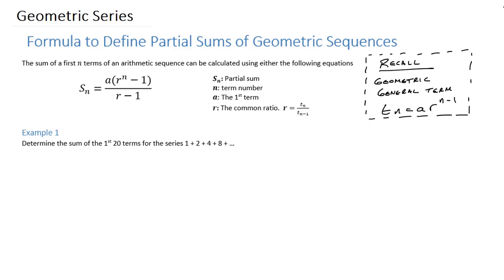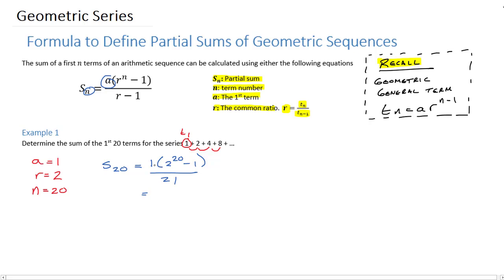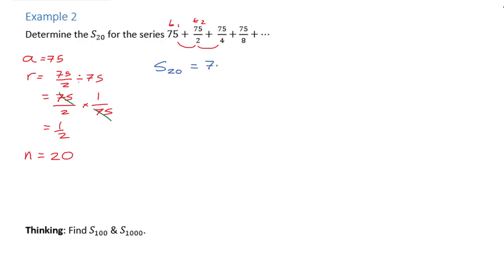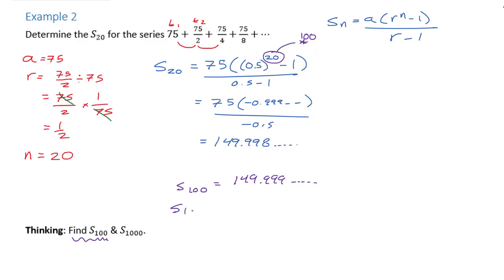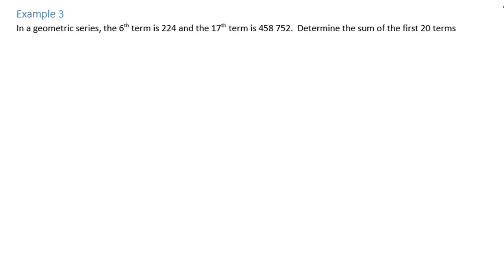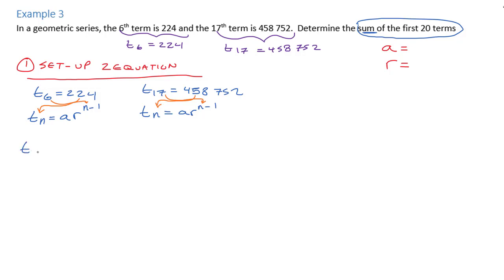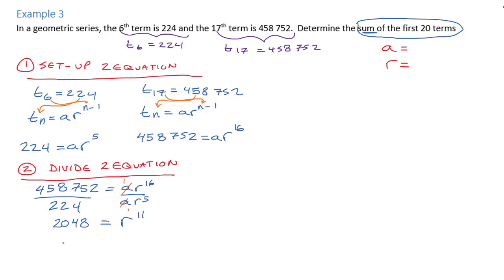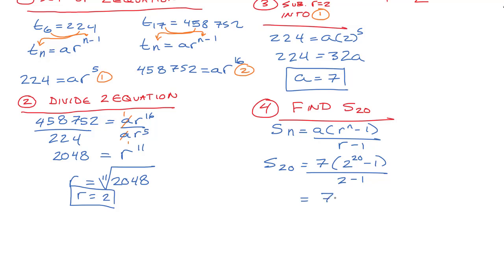Gr 11 Lesson 17 (Full Year) - Part 4 Geometic Series